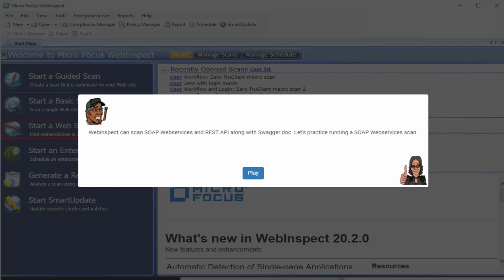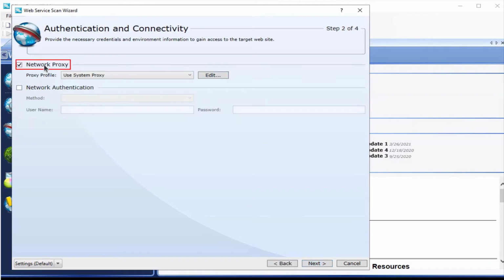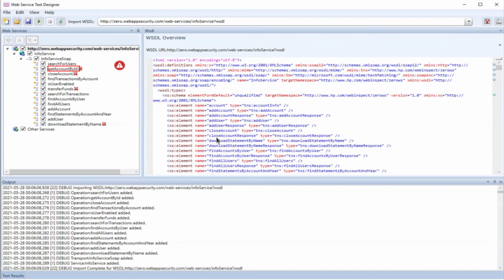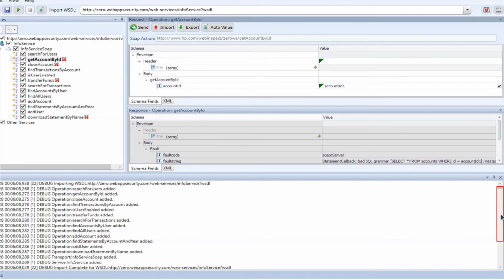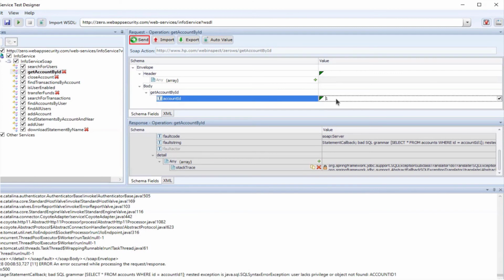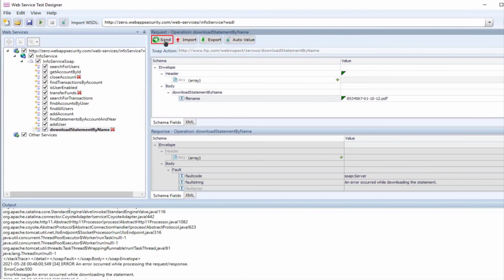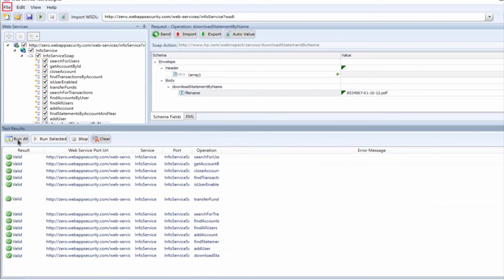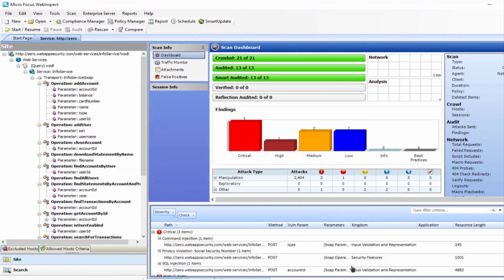Run a SOAP Webservices Scan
WebInspect can scan SOAP web services and REST APIs alone with a Swagger doc. This video will show you how to run a SOAP web services scan.